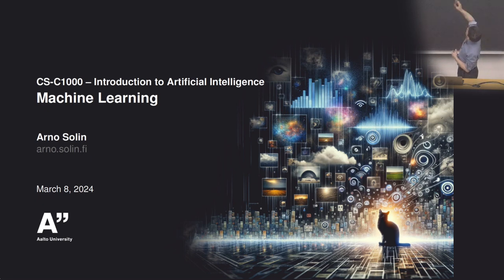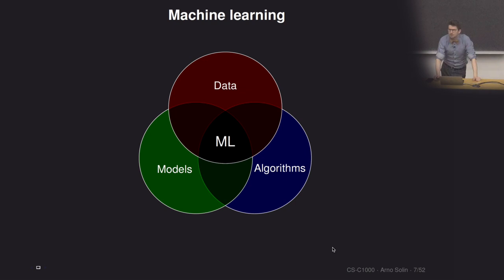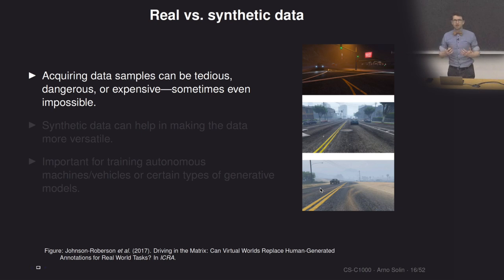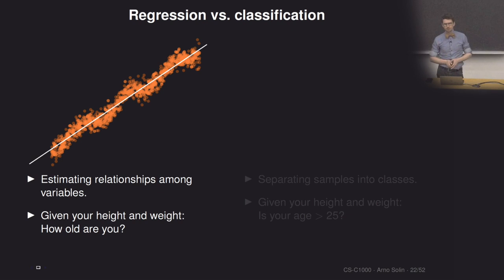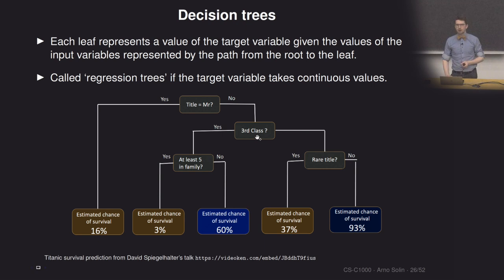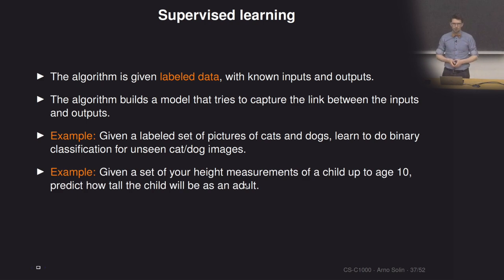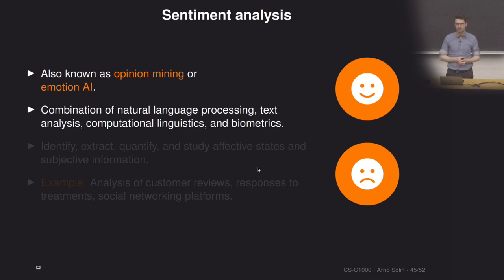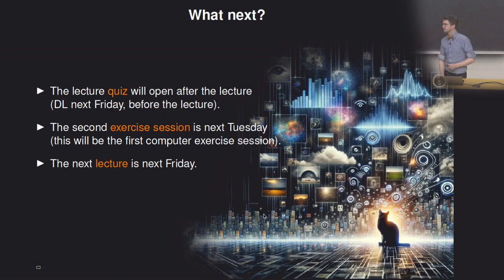Introduction to AI (2024): Machine Learning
The second lecture on the Aalto University course 'CS-C1000 – Introduction to Artificial Intelligence'. Lectured by Assistant Professor Arno Solin at Aalto University in the spring term of 2024.